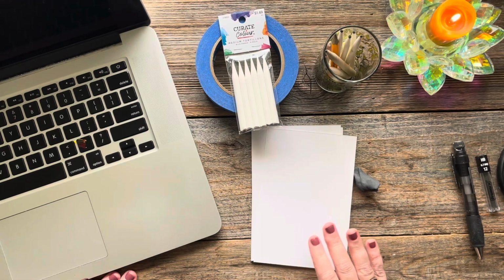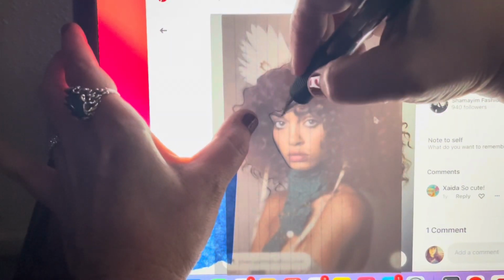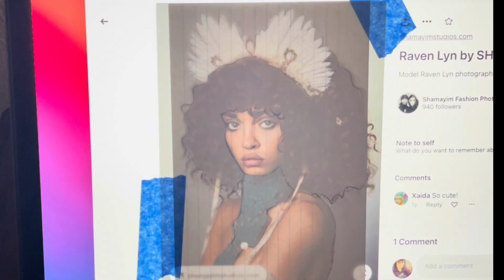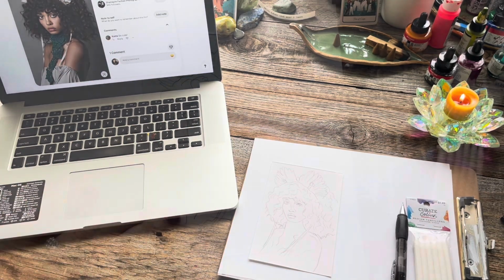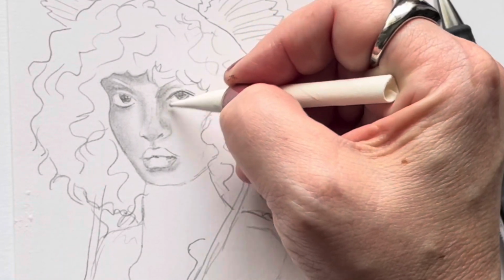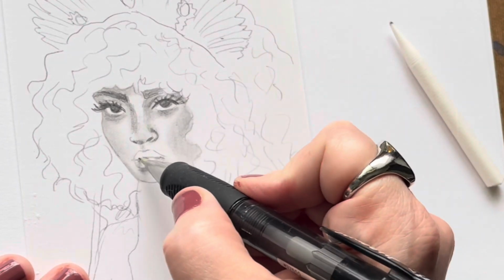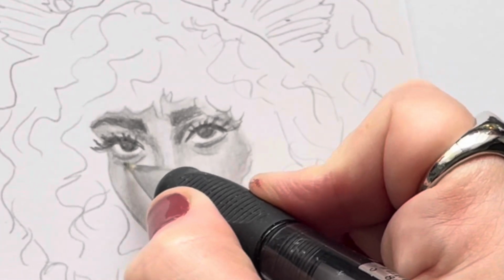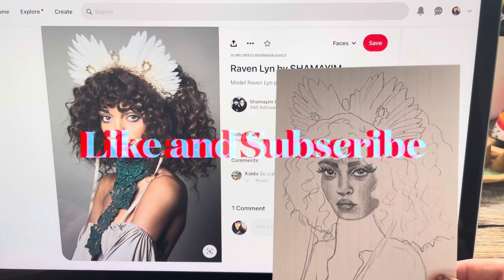Try This For Faster And More Accurate Portraits (Beginner Friendly)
Hi everyone, Amy Fig here! Thanks for stopping by! For my 100dayproject this year I chose 100 Small Pencil Portraits. It's a big project but I figured out a hack to help me out.

In this video I will share the hack that I use to create fast and accurate portraits on 3 x 5 note cards. I will go over where I get my photo references and how I get an accurate face outline as a base for the shading.

This is an excellent way to practice faces. You will find that by practicing this technique you're creating "muscle memory" for when you draw free hand.
This hack is also good for art journaling because you can create small faces with expression that fit perfectly in your journal layouts.

Here's my supply lis for this video:

- Laptop Computer
- 3 x 5 Notecard
- Painter's Tape
- Medium Blending Stumps aka Tortillons ($1.49 at Hobby Lobby)
- Mechanical pencil (Any type works- even from the Dollar Store)
- Kneaded Eraser
- White Gelly Roll 08 pen

You're going to love the results you get from this hack! Let me know how it goes for you.

Purchase my printable collage images for journaling here;